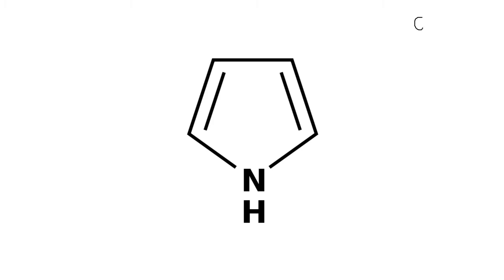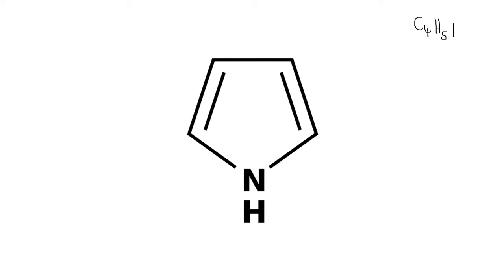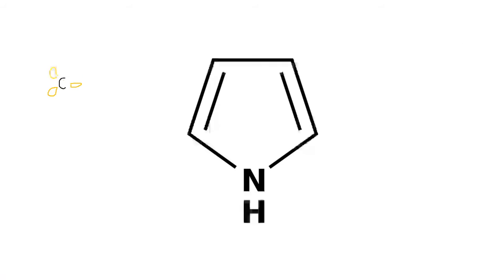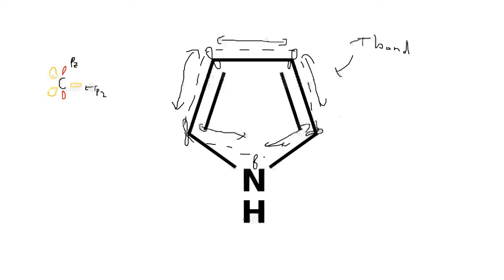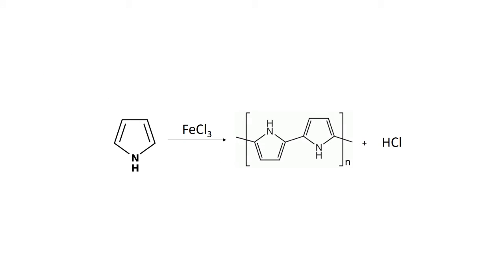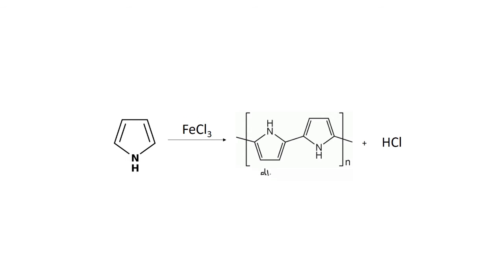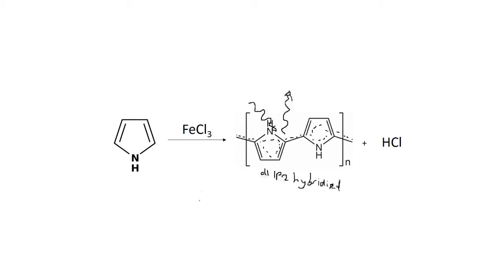Pyrrole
In this video I will be talking about the structure and properties of Pyrrole that make it such an interesting and useful chemical!